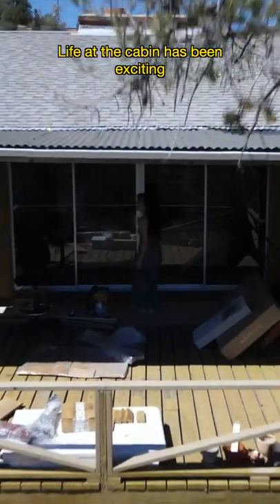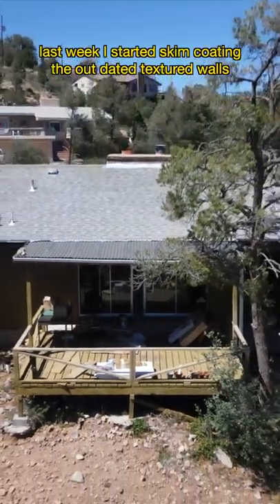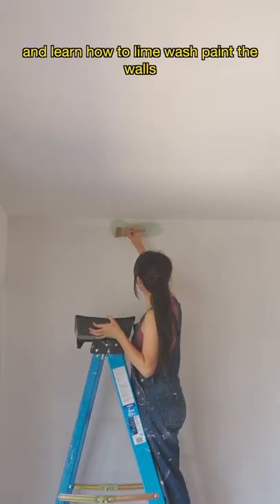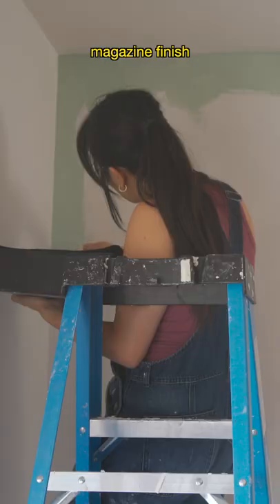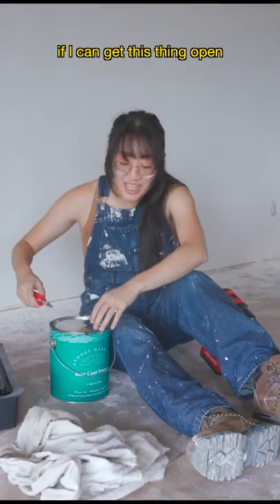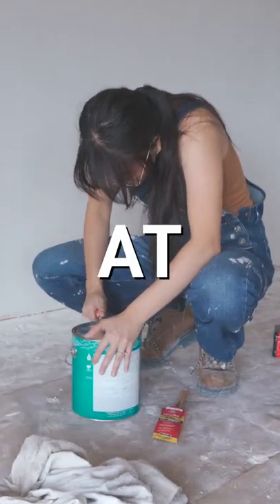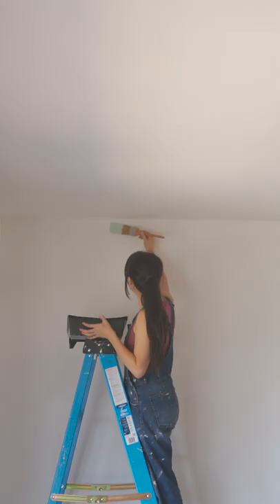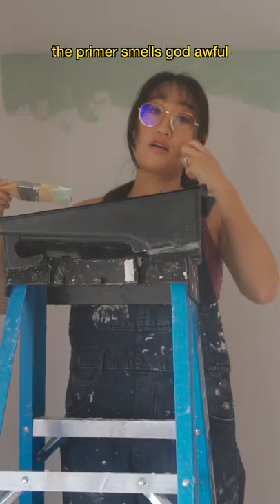Lime Wash painting my dream home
Limewash Painting My Dream Cabin in the Woods l Escaping the 9 to 5

After quitting my job and the rise of remote work, I took the opportunity to travel and live wherever I felt like. I wanted to find my dream home and traveled all over the country to find it. That’s when I discovered Prescott, Arizona. We found a cute cabin in the woods and moved in! This week I’m skim coating the walls on my dream home and save a lot of money by doing everything DIY. Join me on my journey to create my dream life and dream home. Lots of gardening, landscaping, and home improvement content to come!

8 Steps To Launch Your Online Store - Free Guide!

FREE AUDIOBOOKS! It helps us out at no cost to you!